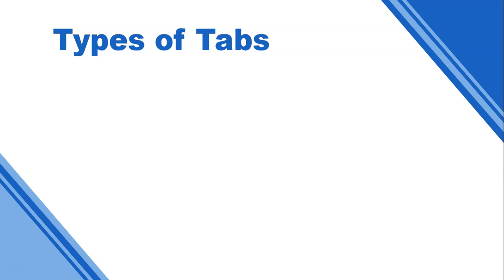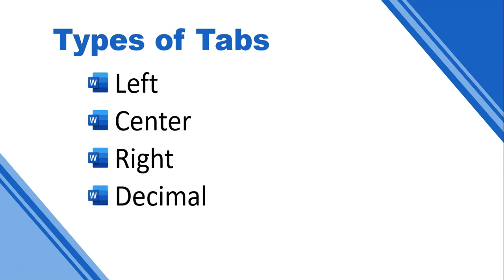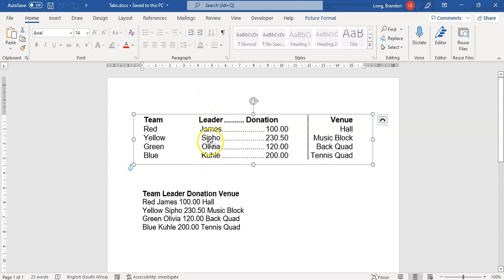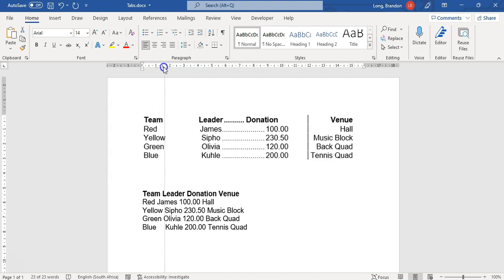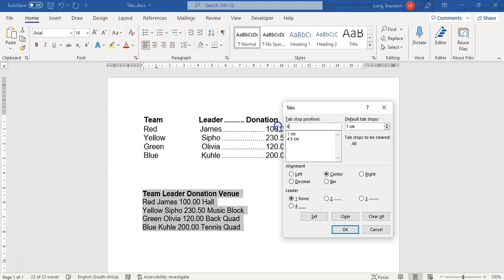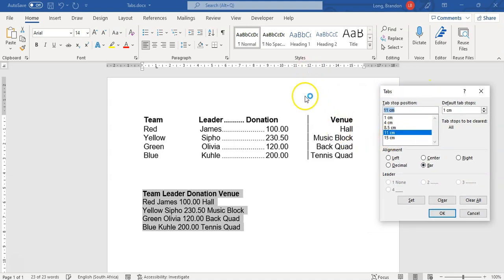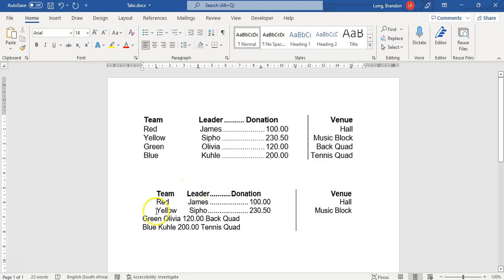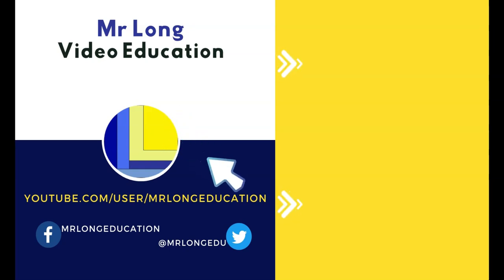MS Word | Tabs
In order to layout text in an orderly fashion, Microsoft Word makes use of tabs. Tabs allow you to align all the text in a consistent format, one line after each other. There are left, center, right, decimal and bar tabs. It also allows you to have guiding lines called leaders. Learn about how you can do that by watching this video.